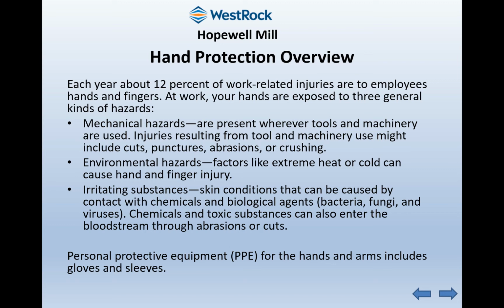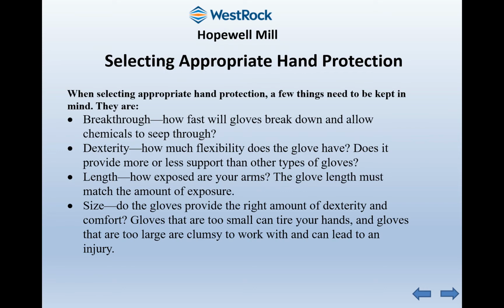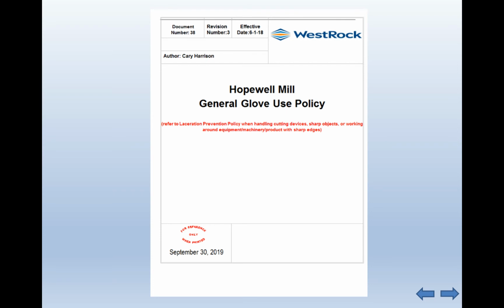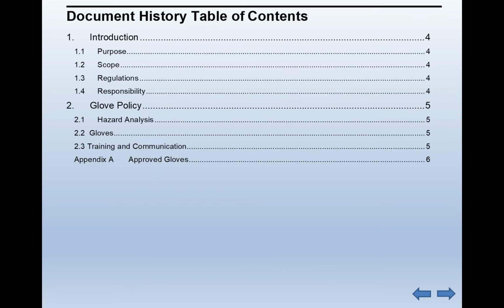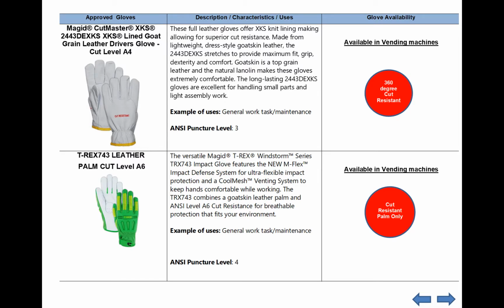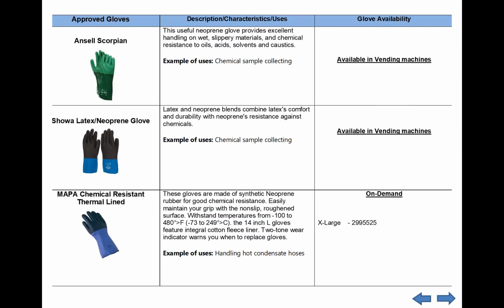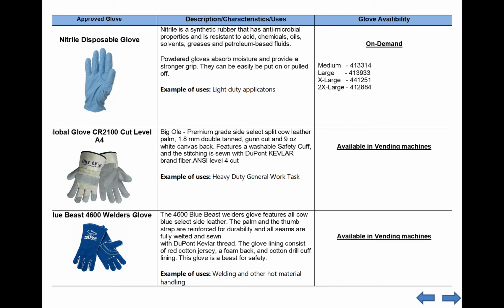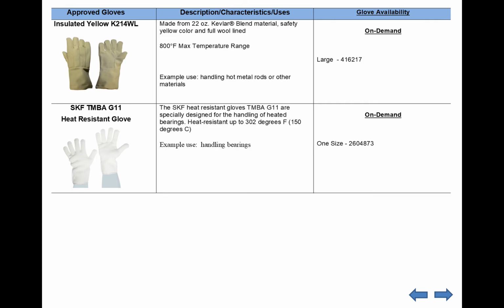WestRock Hopewell Mill Glove Training